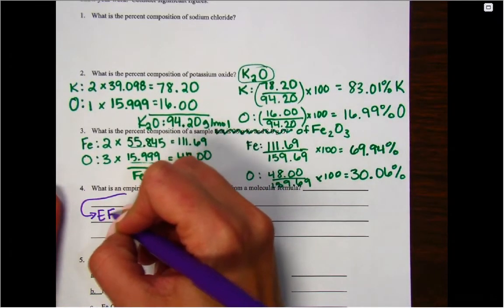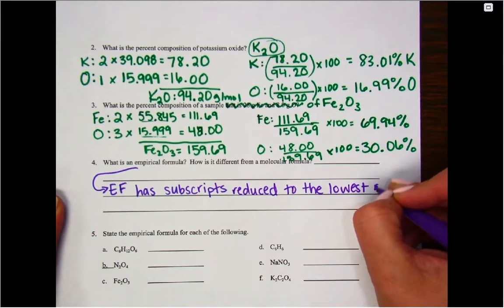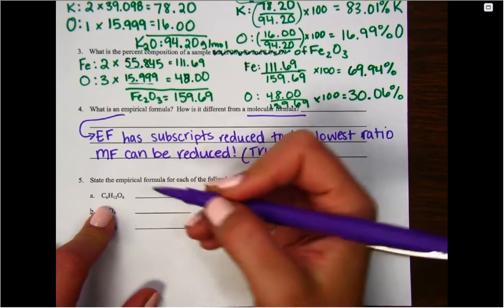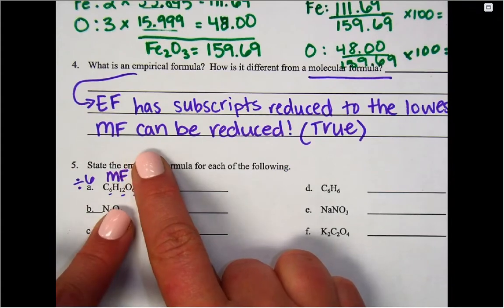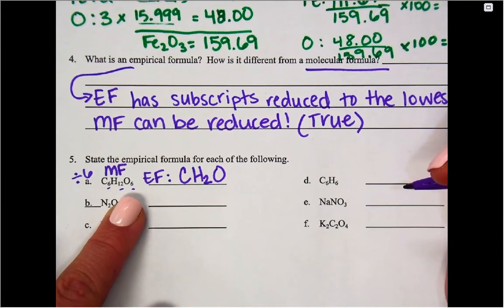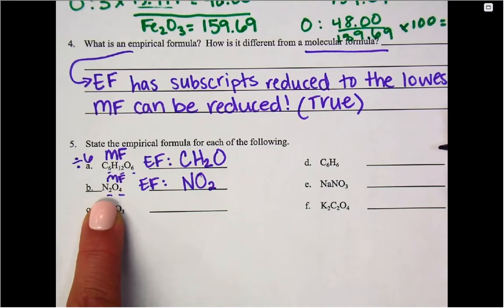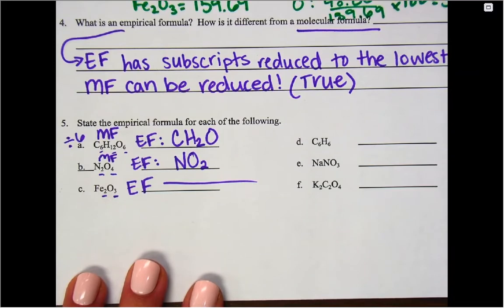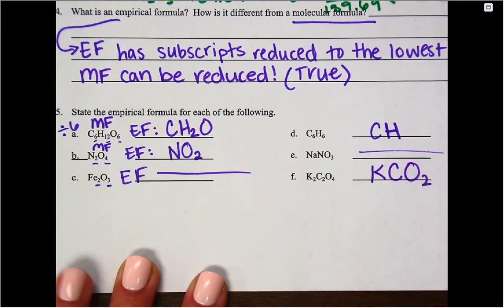Reducing to Empirical Formulas